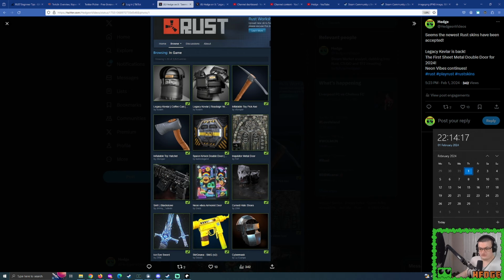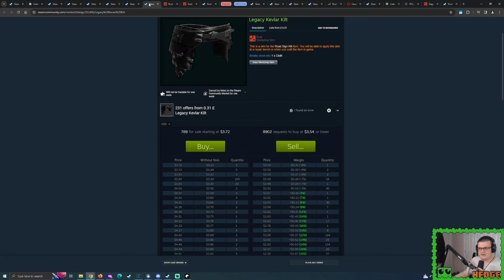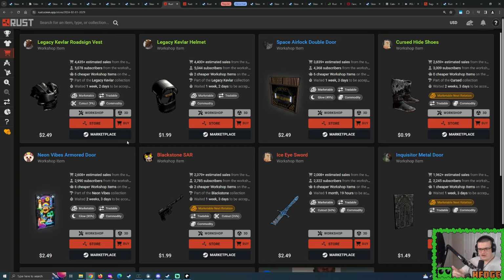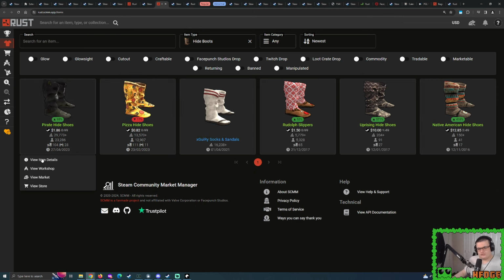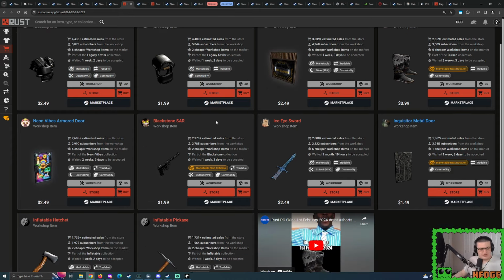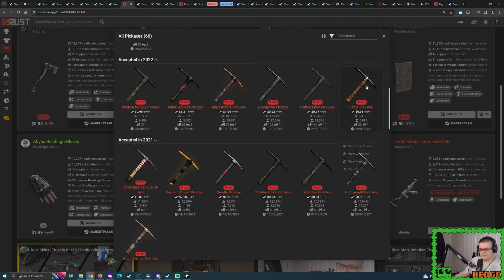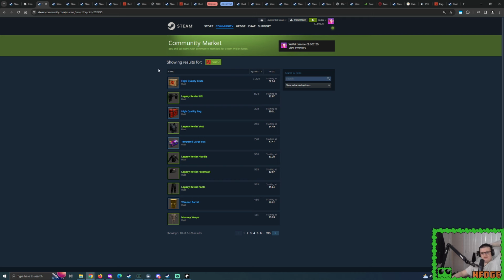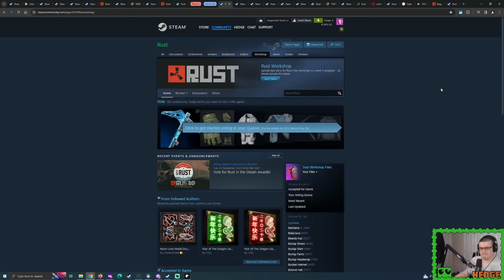Rust Store Rotation (February 1 2024)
Oh looks it's Legacy Kevlar!

0:00 Rust Store Rotation!
0:28 Which Skins are Abnormal?
1:29 Last Weeks Skins
7:26 New Skins Discussion
8:51 Legacy Kevlar Discussion
14:00 Legacy Kevlar Vest & Coffeecan Helmet
20:42 Space Airlock Sheet Metal Double Door
28:17 Cursed Hide Shoes
33:04 Neon Vibes Armored Door
38:25 Blackstone SAR
41:56 Ice Eye Sword
45:38 Inquisitor Metal Door
48:30 Inflatable Tools
52:56 Keep an eye on Rust Workshop!
54:00 Lunar New Year Dragon Launcher & Spear
55:47 What to do with Legacy Kevlar Skins (Sell?)
1:01:10 White Chinese Lantern???
1:02:26 New Harbor Monument Changes? (Commits)